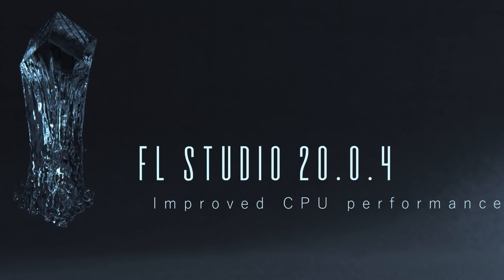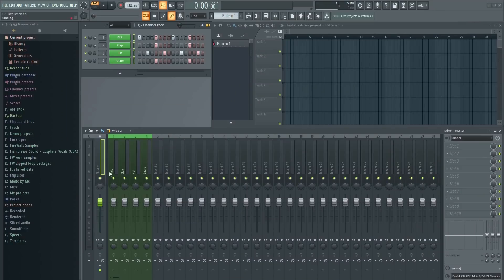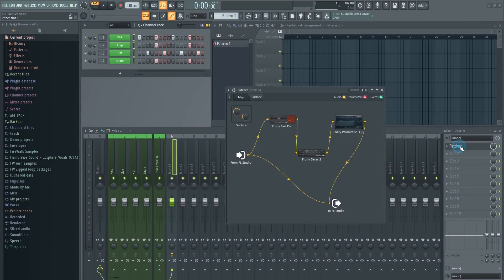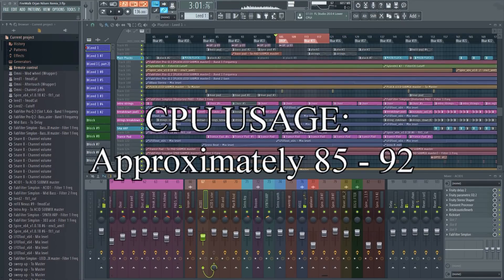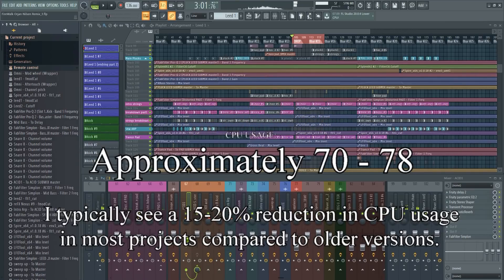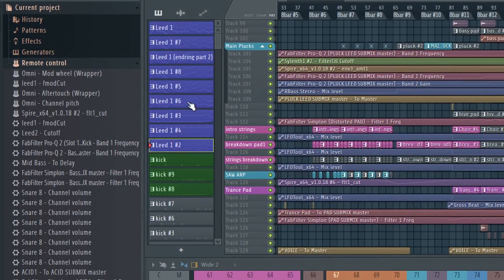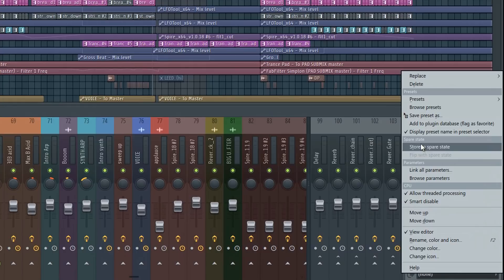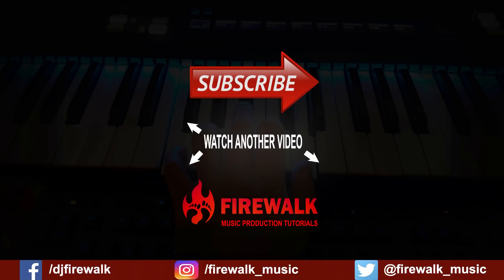How Image-Line Managed To Reduce CPU Usage In FL Studio 20.0.4!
This newest update to FL Studio offers substantially reduced CPU usage! This is great news for users with laptops and slow systems in general. It's nothing new that FL Studio consumes a lot of processing power, all daws do, so it's great news that we now have an update that focuses on maximizing the CPU performance.

In this video we'll have a look at the two main new features in this new update, as well as some CPU comparisons between older versions of FL Studio (FL Studio 12) and this newest version (FL Studio 20)

📧 Other inquiries?